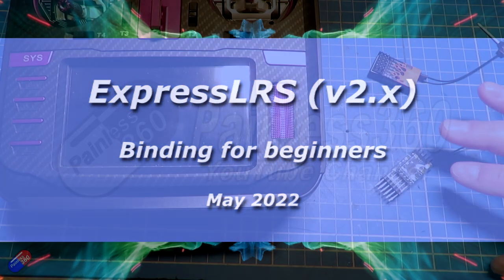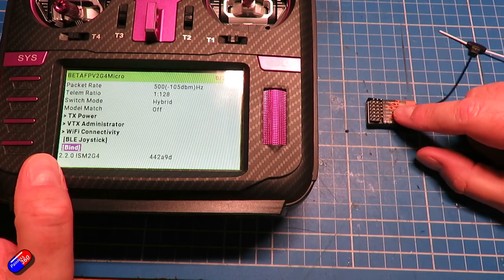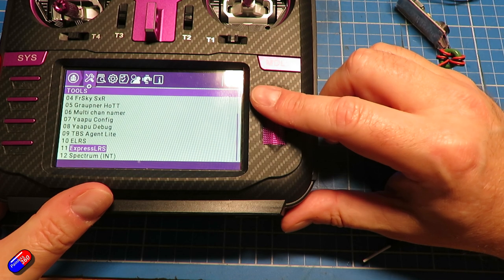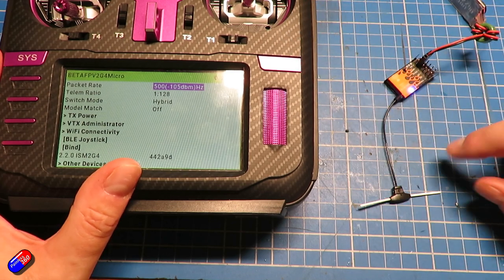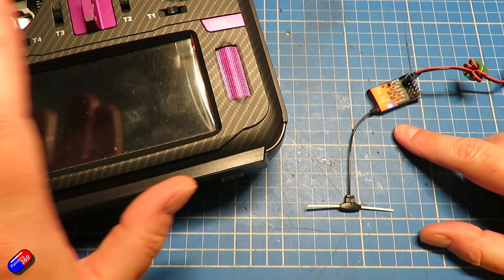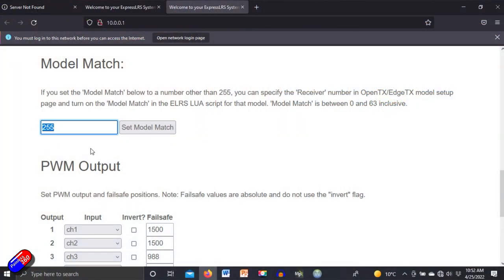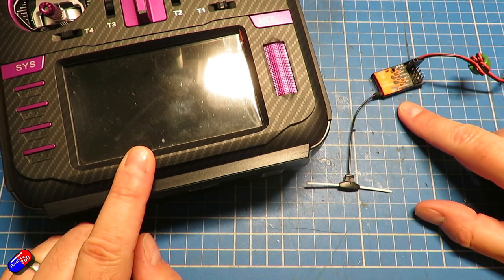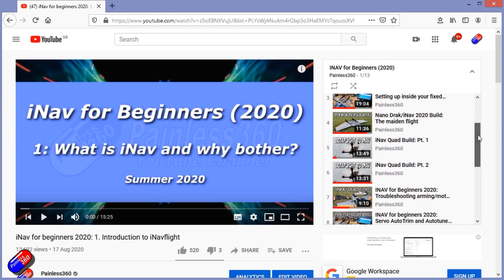ExpressLRS Binding for beginners and the most common problems I see...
Worth noting that if you set a PASSPHRASE on the ELRS RX and TX then the need to force the receiver into 'bind mode' should be unnecessary. However, it will only work if all of the other pieces shown are correct too..

Default SSID WiFi password is 'expresslrs', all lowercase.